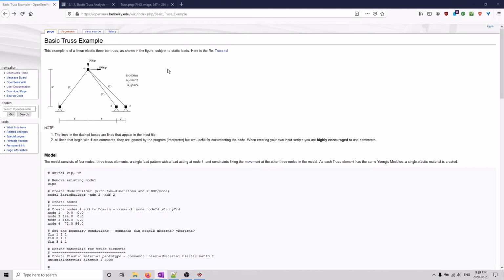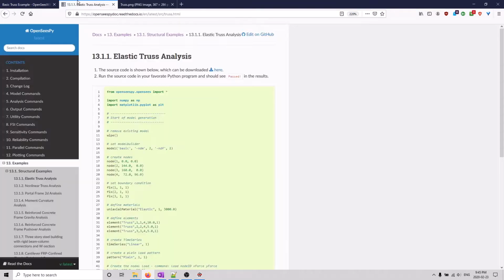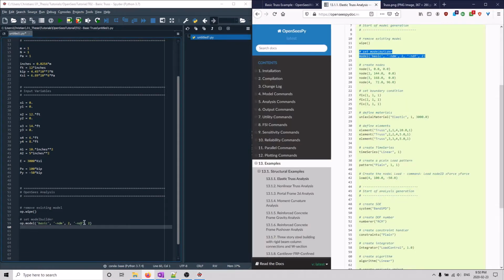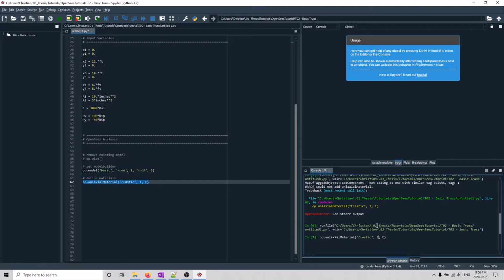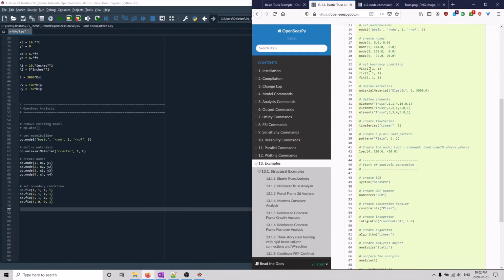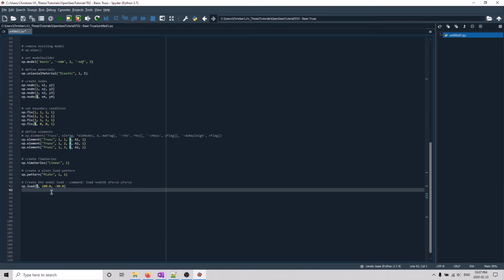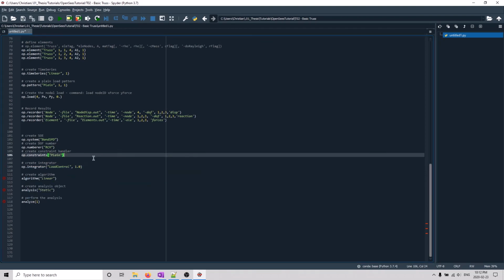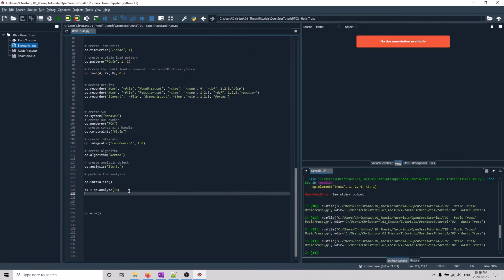Learning OpenSees - Basic Truss Example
In this video I go over how to make a model in opensees using python, run an analysis, and get some results. We'll be looking at the classic "Basic Truss Example" from the OpenSees wikipedia.
The video ended up being longer than I would have liked, but I wanted to make sure everything was accessible for new users. I will try to make things a little more focused in the future.

TimeStamps:

1:10 -  File Setup
4:15 - Unit Conversions
5:15 - Input Variables
10:05 - OpenSees Code